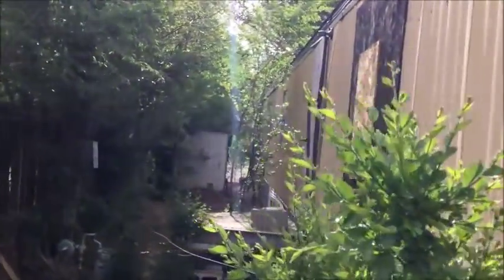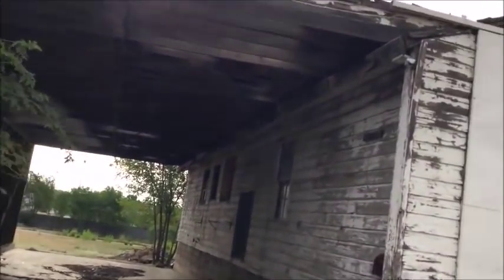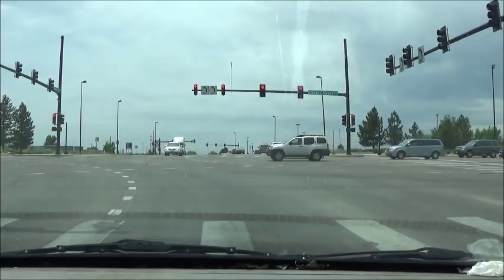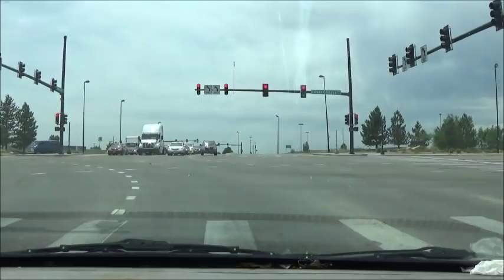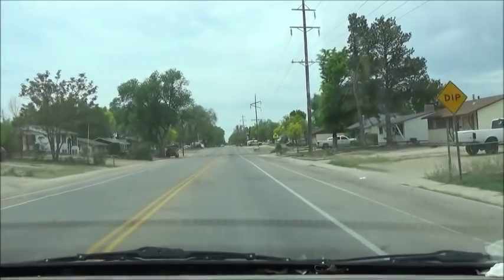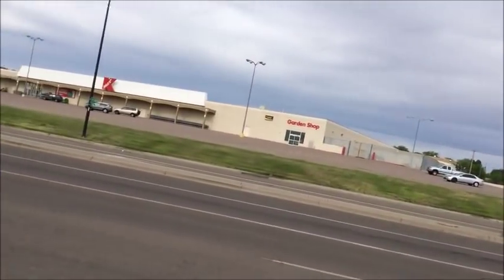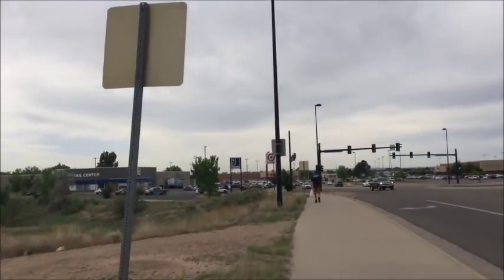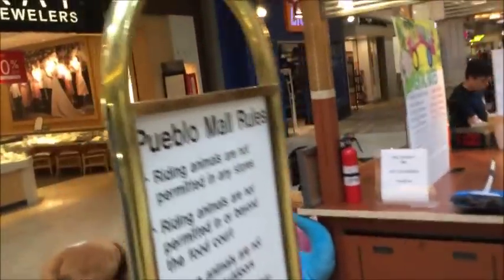Don't Violate the Notice of Violation; Pueblo mall; Colorado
0:00 more abandoned RV park 0:25 homeless broke in and really made a mess reading 0:55 1:21 1:47 1:59 reading Violation Notice 2:27 2:36 old garage 3:39 drive 13:49 14:06 14:23 14:29 inside McDonalds 14:37 train 14:50 more 14:59 15:18 15:20 cinnamon spices and pumpkin spices for coffee 15:25 15:32 15:42 15:53 ice water 16:04 16:20 Pro customer parking 16:47 17:02 Pueblo Mall walk 17:26 17:50 bought pet screen 18:00 18:30 Photo Studio Deluxe 18:38 18:47 stuff toy rides here too 19:02 19:10 19:50 20:01 20:25 CBD 20:40 20:59 21:05
A Song of Vanilla Ice and Fire - Game of Thrones x Ice Ice Baby (Full song)